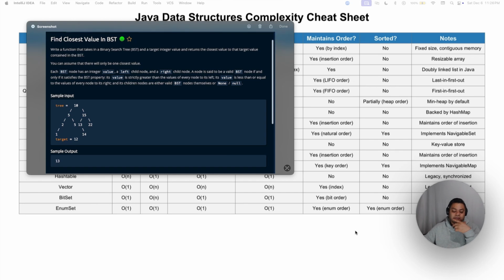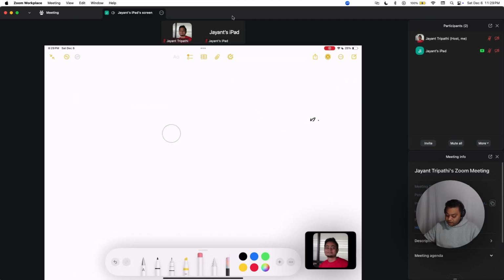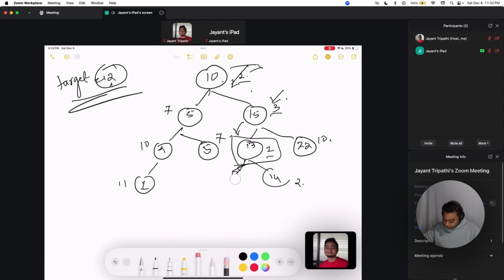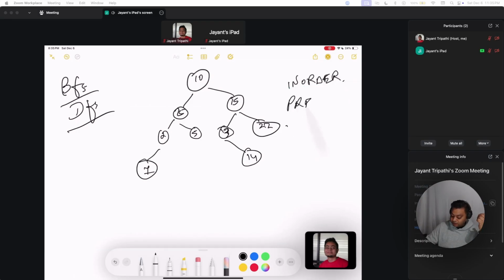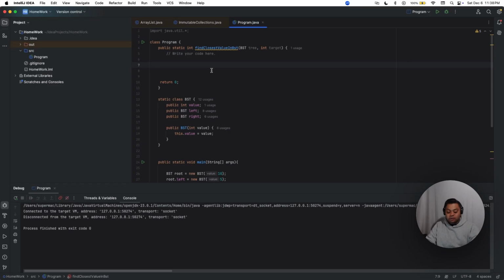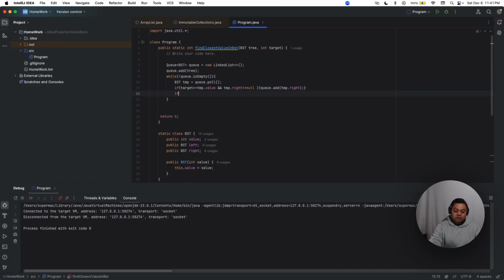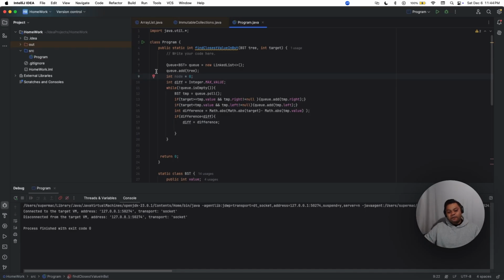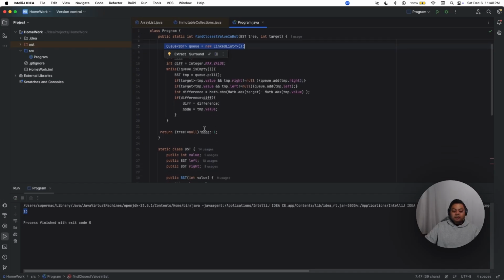Find Closest Value in BST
In this video, we break down one of the most popular and interview-friendly Binary Search Tree (BST) problems: Find the Closest Value in a BST.

You’ll learn:

✅ How BST properties help us eliminate half the search space
✅ The intuition behind moving left or right
✅ The difference between brute force vs. optimal approach
✅ A step-by-step walkthrough of the algorithm
✅ How to track the closest value while traversing
✅ Time & space complexity explained simply
✅ Clean Java implementation
✅ Visual explanation with nodes + traversal path

This problem is a favorite in coding interviews because it tests your understanding of BST structure and efficient searching. By the end of the video, you’ll know how to solve it confidently in O(log n) time (for balanced trees) and explain the reasoning in interviews.